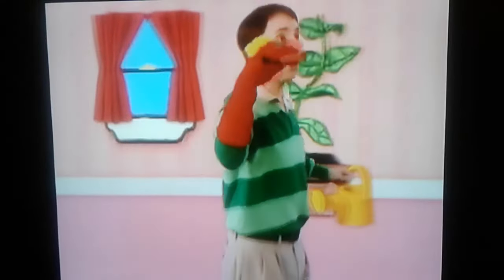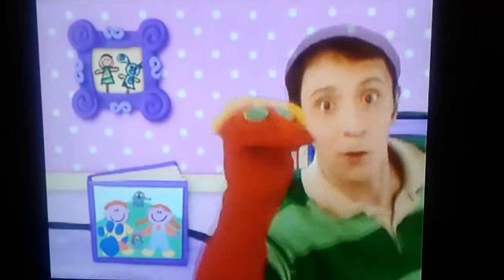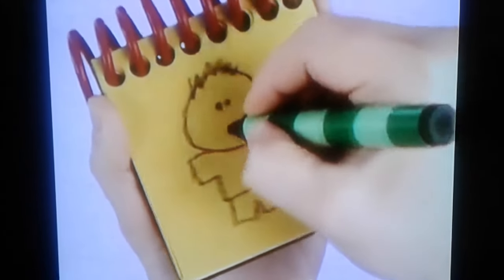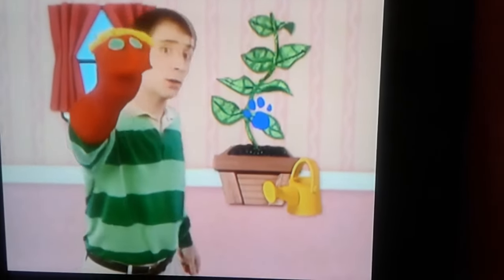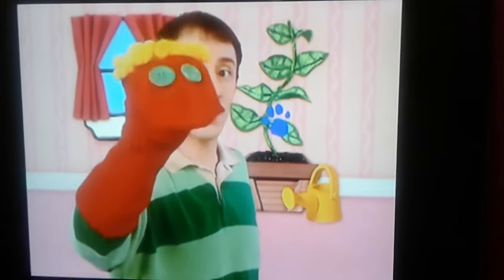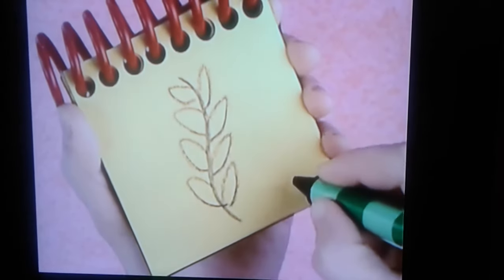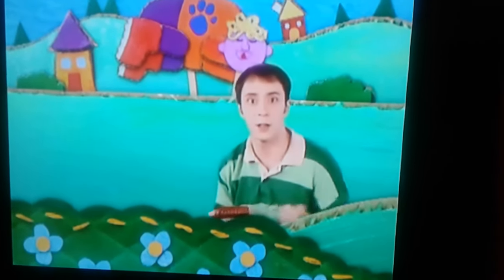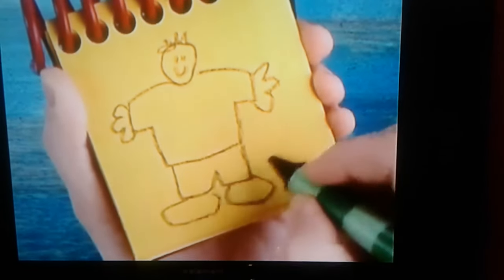Blue's Clues - 3 Clues from "Puppets"